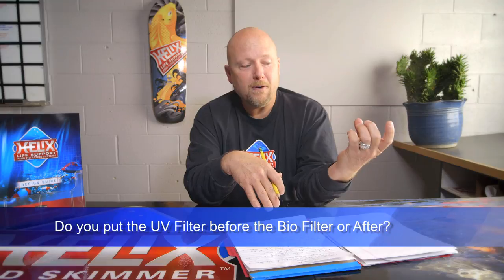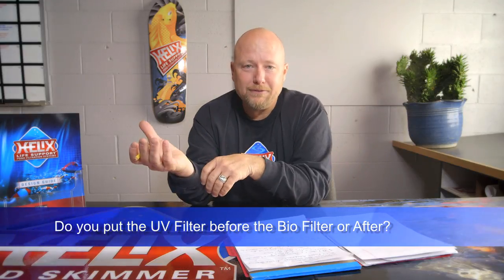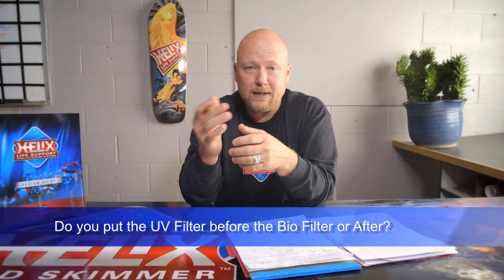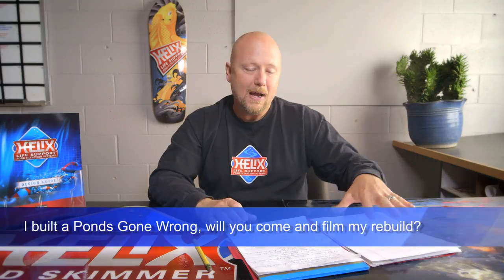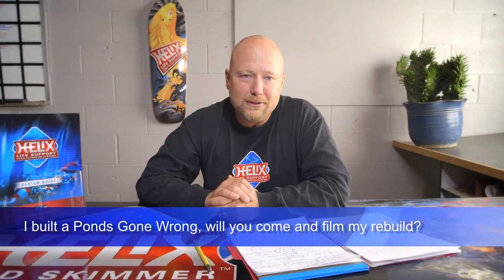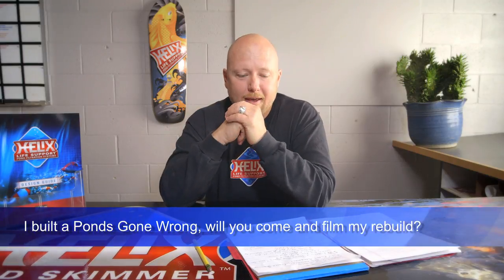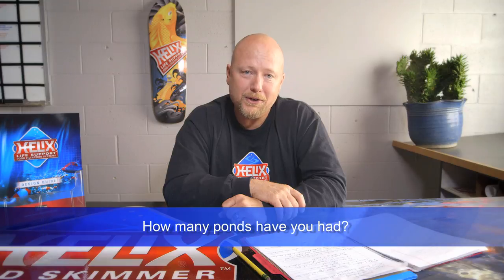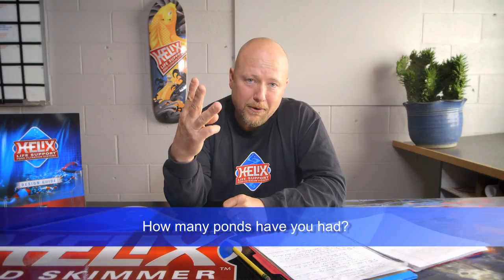UV Filter, Moving Bed Waterfall Filters, Ponds Gone Wrong - Ask T.P.D. Show #5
In this episode learn about UV placement before or after the filters, about moving bed waterfall filter technology and the History behind Ponds Gone Wrong. The "Ask The Pond Digger Show" will address questions big or small based on my experiences in the field. Does UV filter placement matter, adding mechanical filtration to moving bed filters and what is a Ponds Gone Wrong? You ask Pond Questions, and I'll answer them, maybe even on the show.

Produced & Directed by: Dietmar Quistorf
Grafic Design by: Patrick Hardy